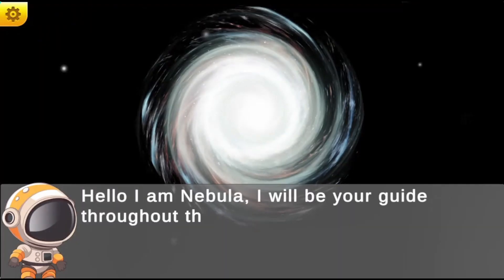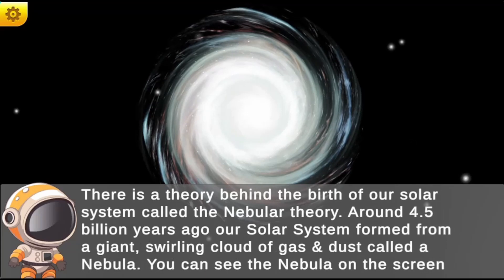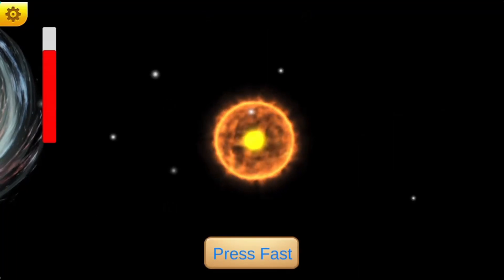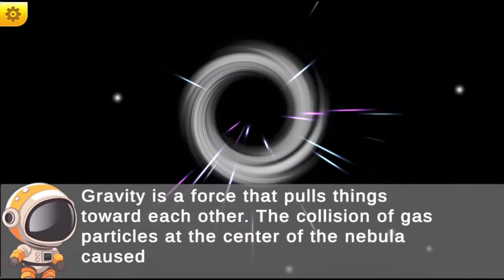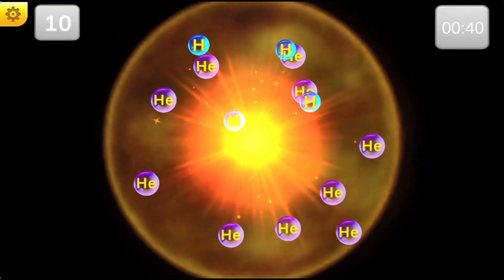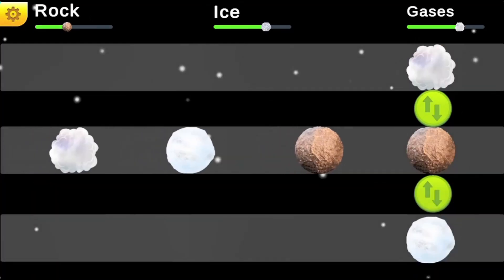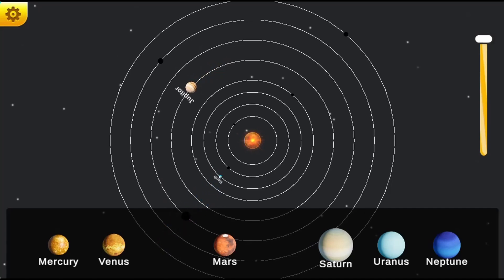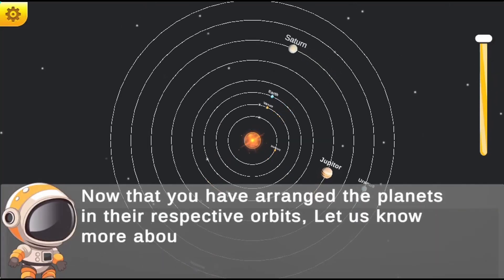Science Game for Grades 6-8 | Gravity and the Birth of our Solar System | Cosmic Adventure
Embark on a celestial journey with 'Cosmic Adventure,' an educational game designed to spark the curiosity of young minds. Explore the wonders of our solar system through the lens of Nebular Hypothesis, as you discover the captivating dance of gravity and planetary motion. Engage in interactive gameplay that unveils the secrets of how the Sun and planets in our cosmic neighborhood interact. Prepare for an out-of-this-world learning experience that brings the mysteries of space to life for children in a fun and engaging way.

Use this game with your class or find other games within the same standard, (MS-ESS1.B-3 -- Gravity and the Birth of our Solar System), at Legends of Learning.